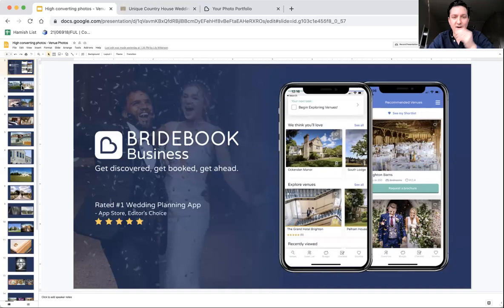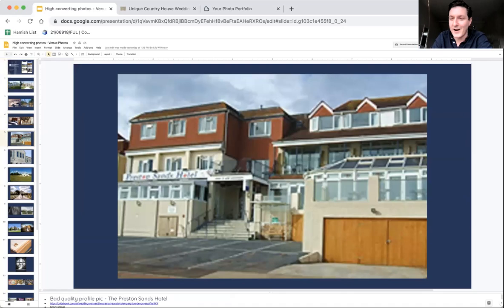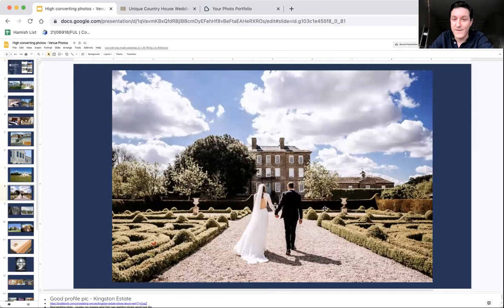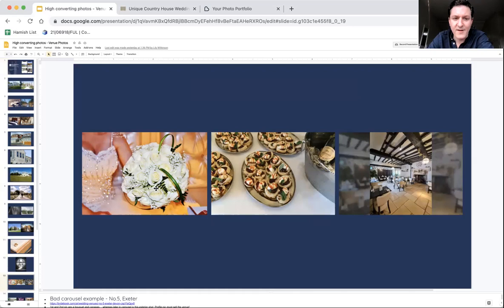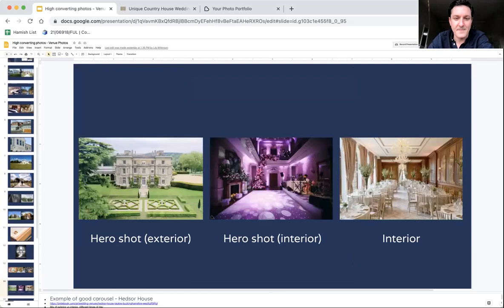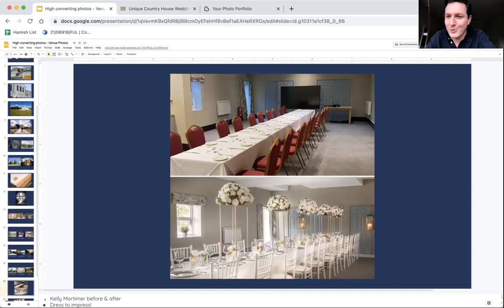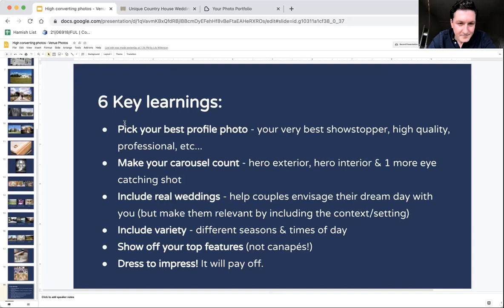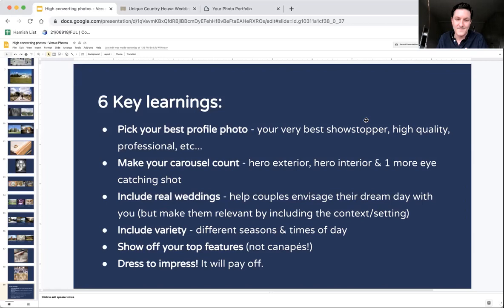Hamish's Weekly Advice #5 - High converting photography 🚀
Hamish shares all his knowledge on high-converting photos in this video. Learnings of 15 years at Hedsor, 14,000 Bridebook venue profiles, the data of 10 million+ profile views & more. We hope following the advice will help most venues considerably!